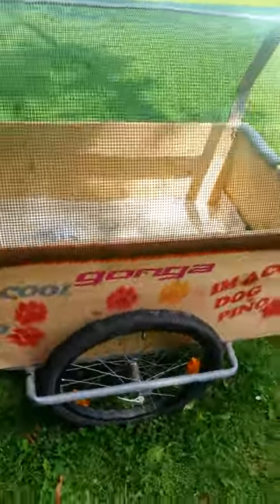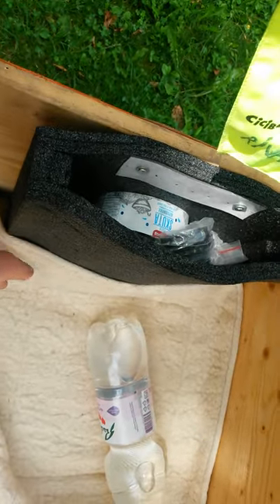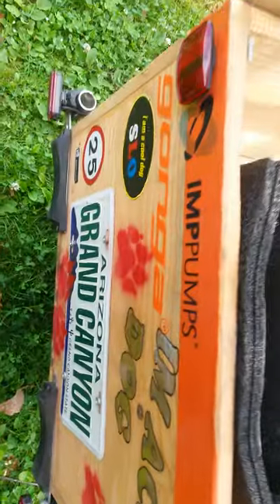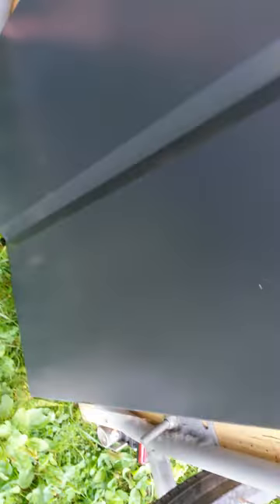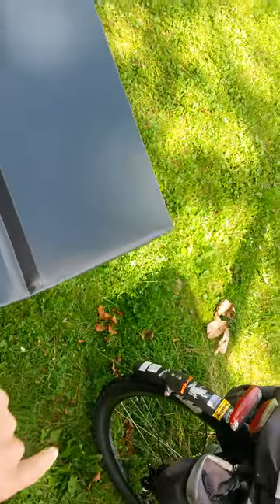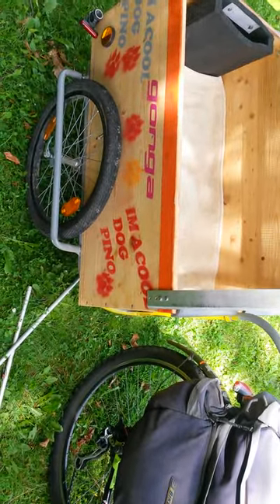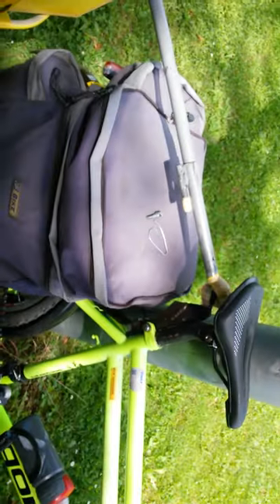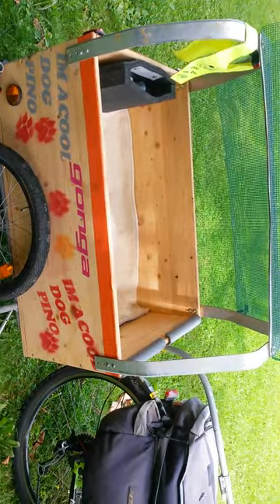HOW TO BUILD CUSTOM HIGH SPEED DOG TRAILER WITH MOBILE KITCHEN ?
Since end of travell this season, we decide to make a litlle review of our custom made dog trailer with mobile kitchen and eating table which allows to ride safe and stable even till 75km/h. Normally all trailer has speed limit up to 25km/h due to safety issues based on construction, weight and geometry and weight distribution as well as point of attachment on bike.
Trailer is made entirely from waste materials nothing aside tubes and tyres wasn t bought. Frame is custom made from bending pipe and some welding.